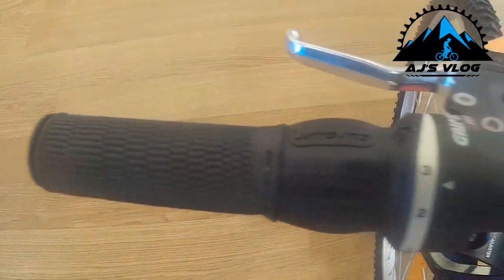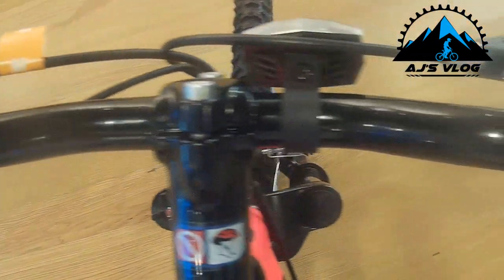Btwin Rockrider 340 | Price | Weight | Full details | Ajsvlog | Indian Cycling Vlog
Made for Adults who are looking for city commute, occasional mountain bike and sport touring. Front suspensions give you added comfort.
The first true touring mountain bike: comfortable thanks to a more upright seating position and front suspension. A lightweight aluminium frame and Shimano tourney 21 speed.

Priced at Rs 13,999/-

The bike spec series of videos is an attempt to share various bike specifications and features with interested cyclists. These are not review videos.

The MTB range of cycles from Decathlon is branded as the Rockrider series.

Check out its specs and features in this video

Ajs vLog banner - Flashbulbz Photography

Yungteng selfie stick

Music courtesy - Youtube Music Library
No Good Right - Freedom Trail Studio

This channel is influenced by international youtubers like Seth's bike hacks, BKXC, Skills with Phil, Sickbiker and GMBN (Global Mountain biking network) Aj's vlog is an Indian cycling vlog by a Bangalore cyclist. Being a cyclist who likes to cycle on his mountain bike, I have a different look at cycling.
decathlon india has introduced their btwin cycles which is their decathlon cycles brand. This video has the rockrider 340 (btwin rockrider 340 price in India) and also the bike specs (bike specifications. This is an Indian mountain bike  and is part of their cycles in India. This is a MTB bike under 15000.